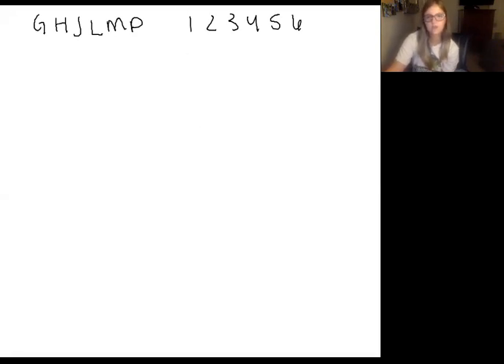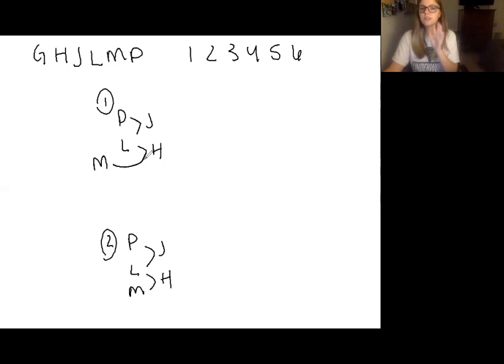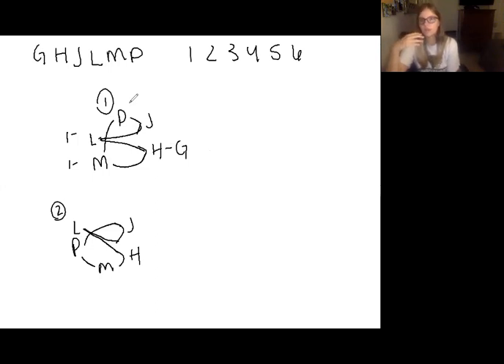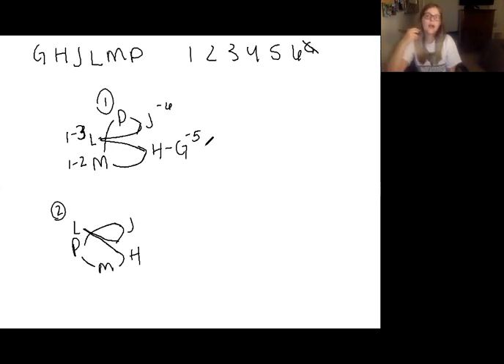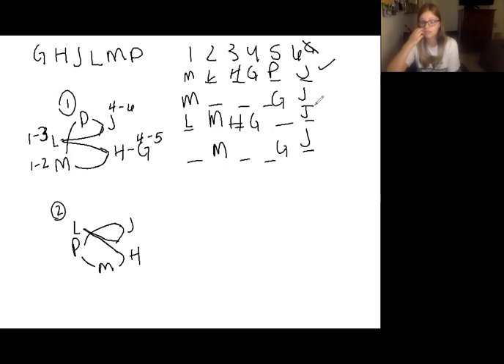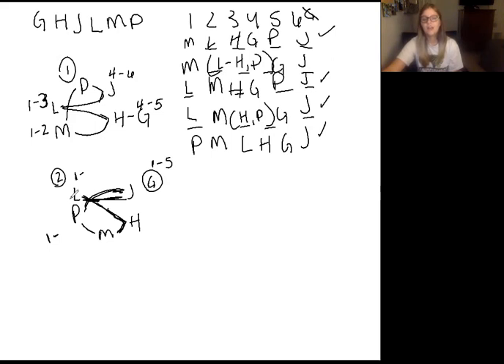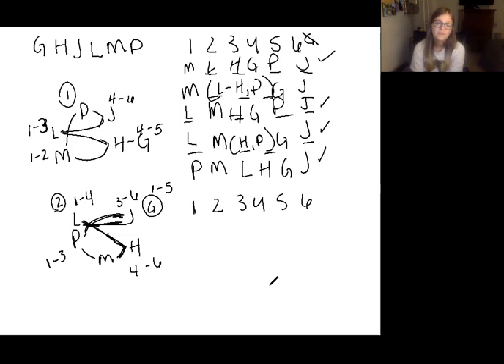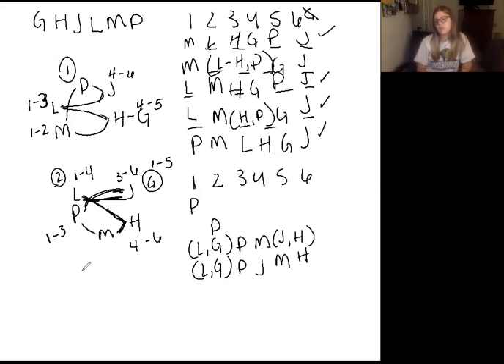PT60 - LG2 (Ordering)